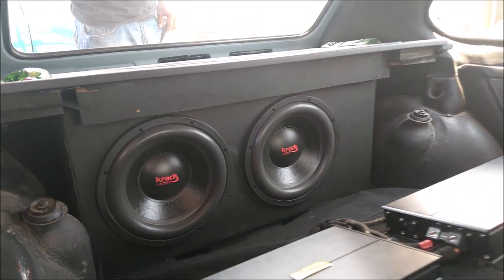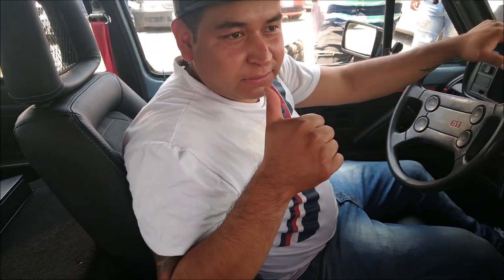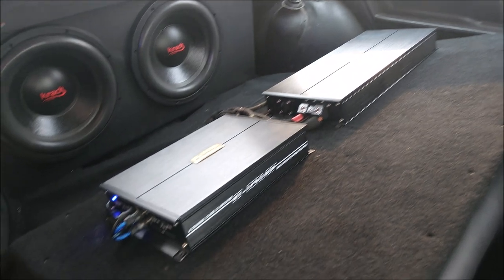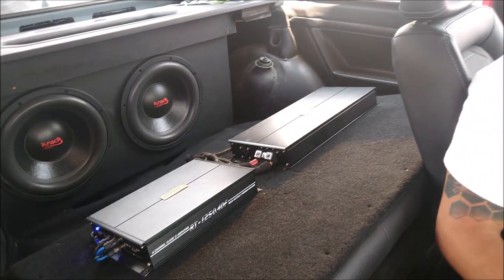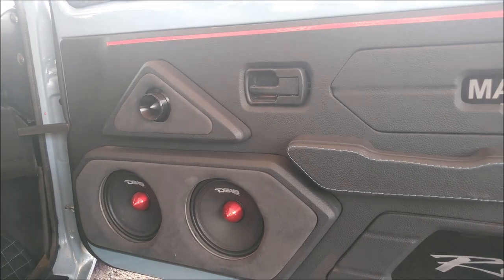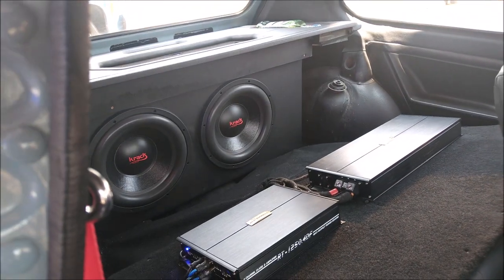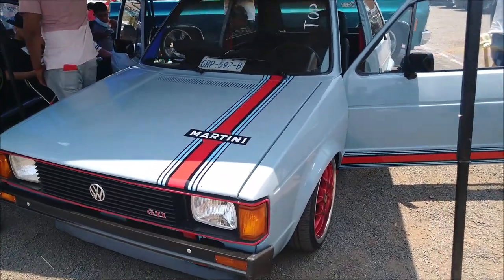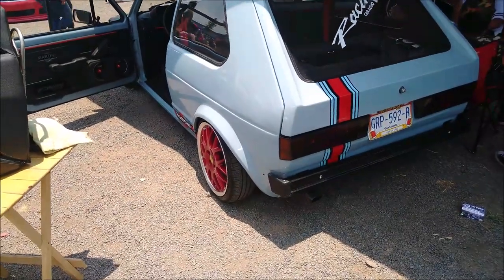¡SUENAN BRUTAL estos SUBWOOFERS Krack Audio! Son el modelo KW -12800XP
En un Car Show realizado en León, Guanajuato, nos encontramos con este Caribe 1985, el cual portaba un par de SUBWOOFERS Krack Audio modelo KW-12800XP y sonaban BRUTAL, muy bien, gran trabajo y labor del Taller de Instalación Racing Car Audio, de la ciudad de San Francisco del Rincón, Guanajuato, les comparto el Facebook del Taller
Como dato adicional la caja acústica tiene una capacidad de 3.6ft y está entonada a 34 Hertz.

Para cotizaciones de los productos Krack Audio, y mayor información, por favor llama al , extensión: 108, 117, 119 y 124.
También puedes mandar un WhatsApp a este número 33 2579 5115.
Facebook del Taller Unlimited. Car Audio y Seguridad